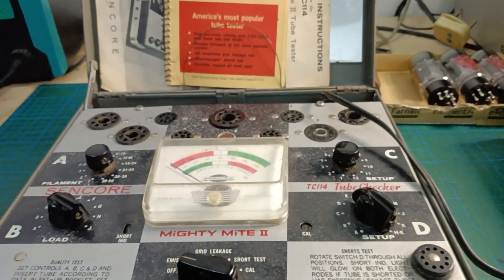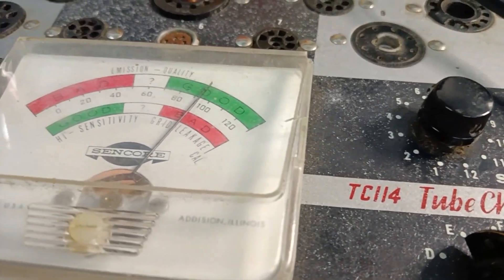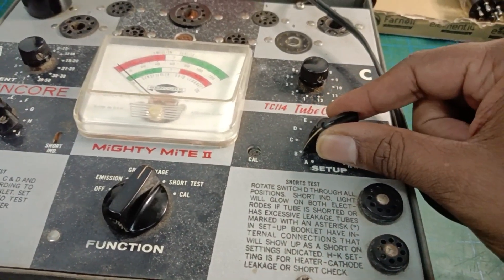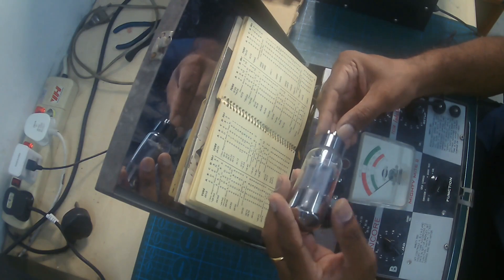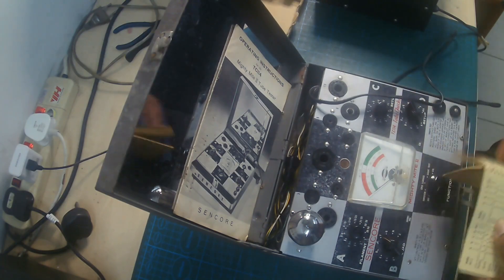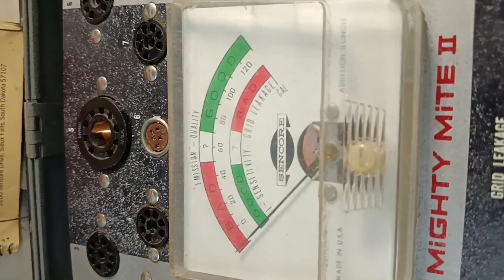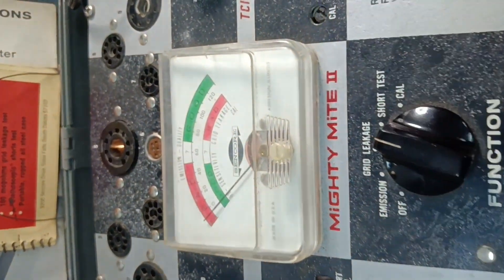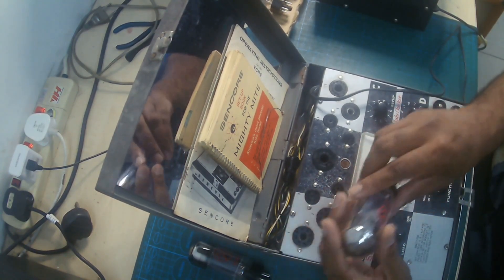Testing Vacuum Tubes Using a Vintage Tube Tester – A Step by Step Tutorial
Learn how to test vacuum tubes using the classic Sencore Mighty Mite II vintage tube tester.

In this video, i will show you step-by-step how to check power tubes like the 6L6 tube , and how to identify good vs. bad tubes using this legendary piece of equipment.

If you're a guitarist, tube amp enthusiast, or audio technician, knowing how to test your tubes can help keep your amp sounding great and avoid unexpected failures.

📌 Tubes tested: 6L6
📌 Equipment used: Sencore Mighty Mite II

30 years Experience in Repair Of Professional Audio Equipment